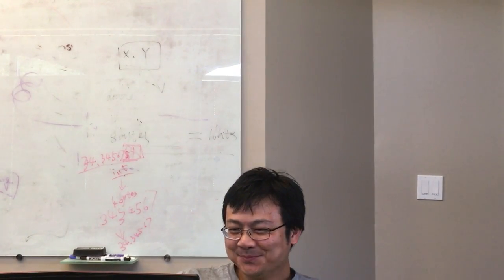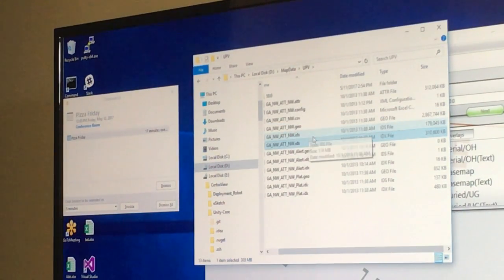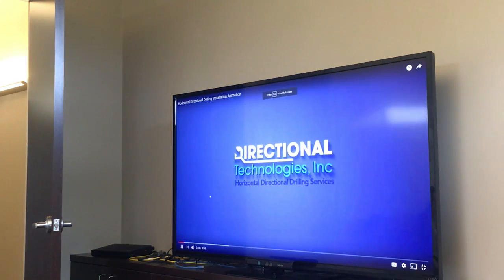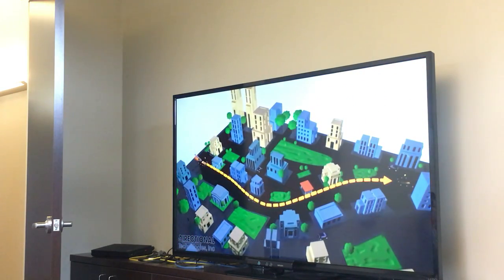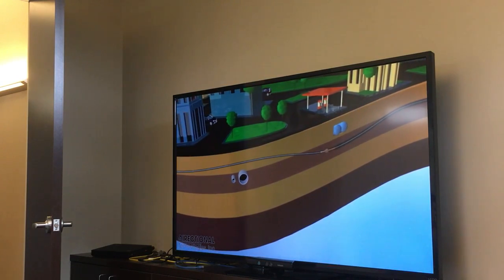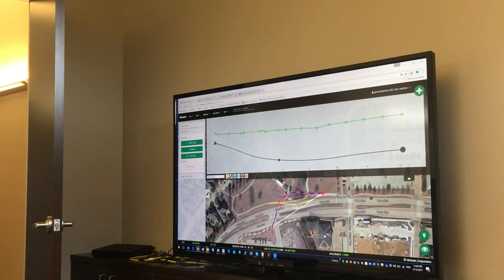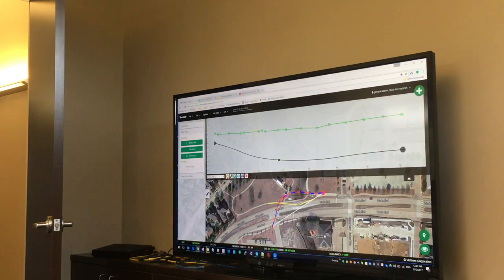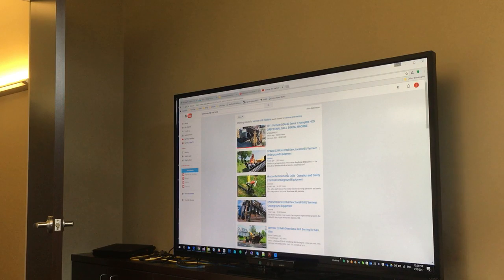Vermeer Projects by Jack